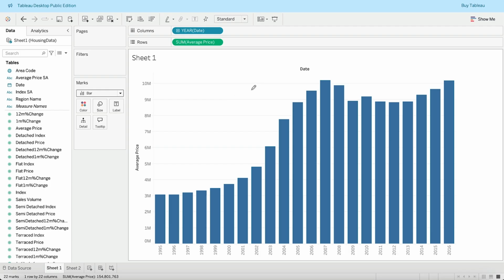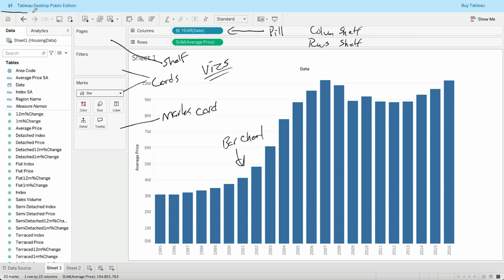Please Learn the Tool Terminology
We must learn how to speak the language of the role we want to attain.